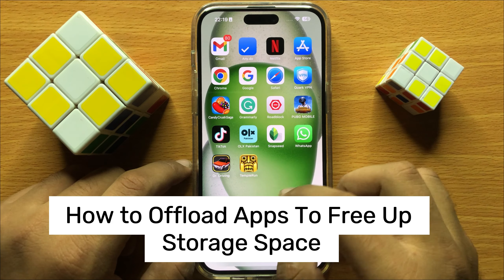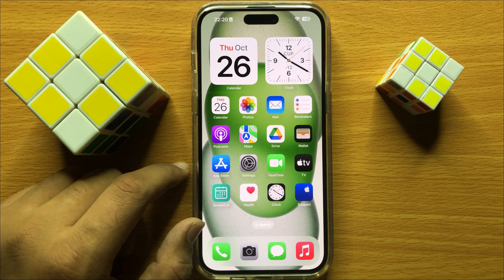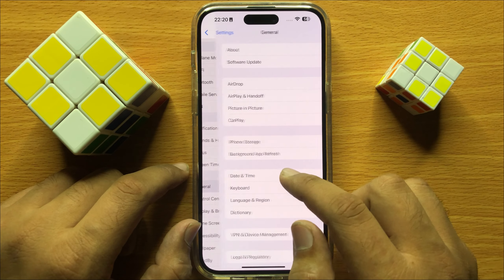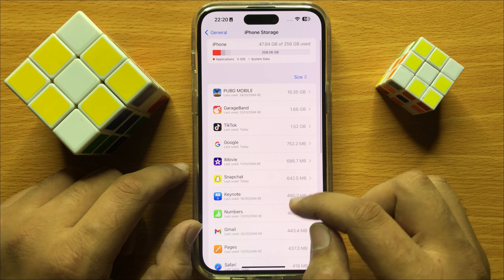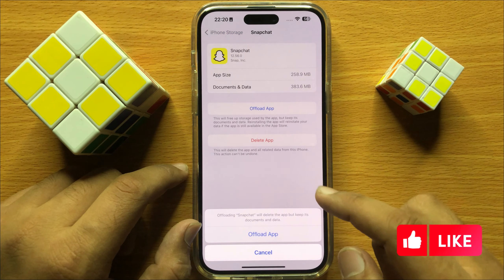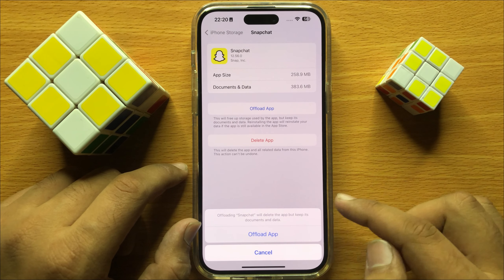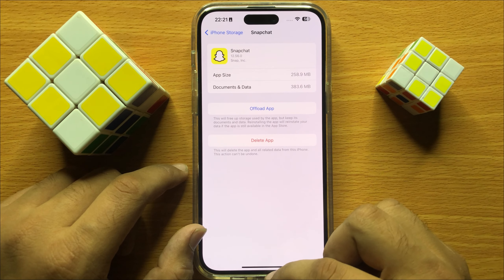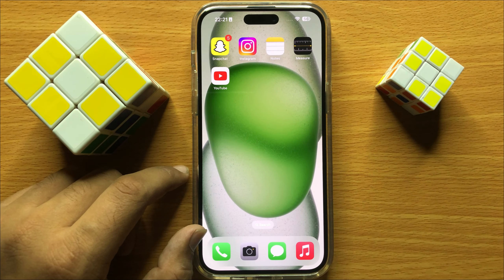How to Offload Apps To Free Up Storage Space iPhone 15 Pro Max